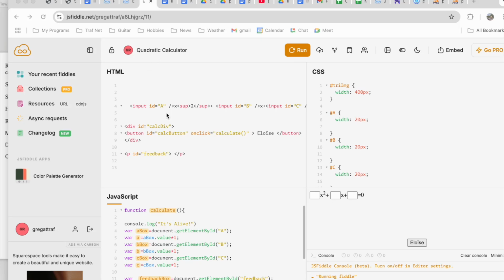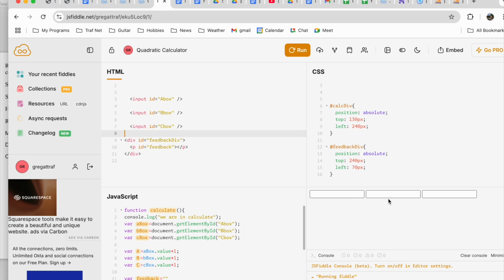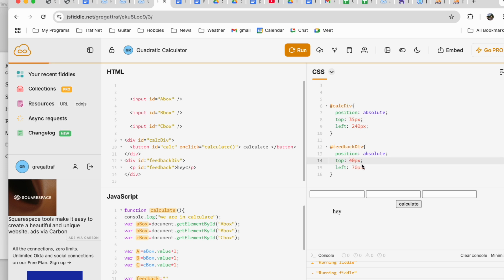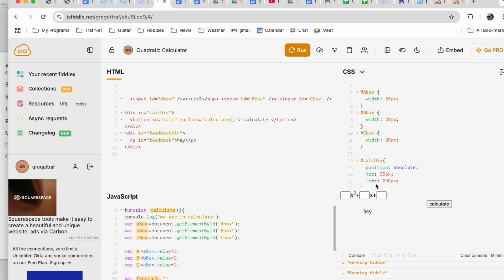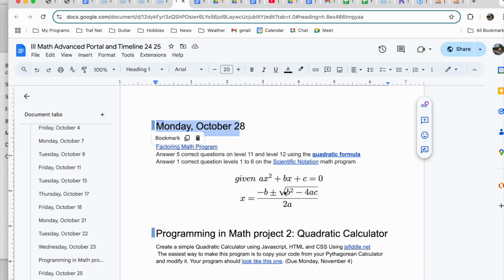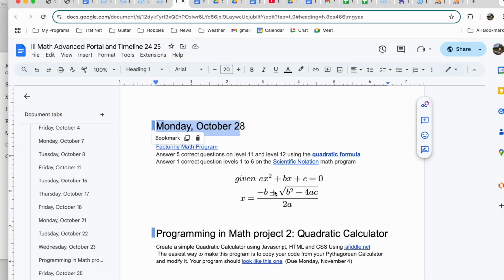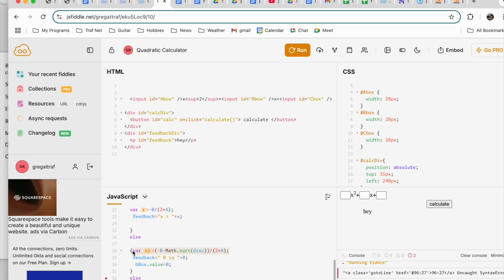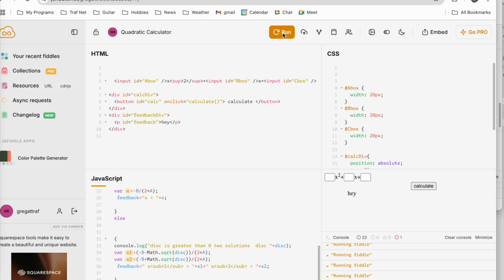Quadratic Calculator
How to make a Quadratic Calculator using Javascript, CSS and HTML